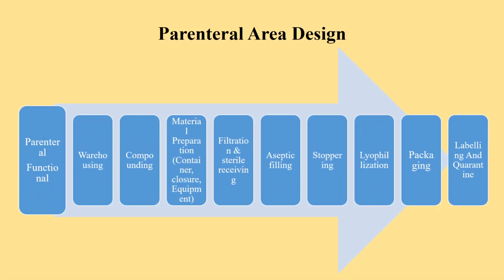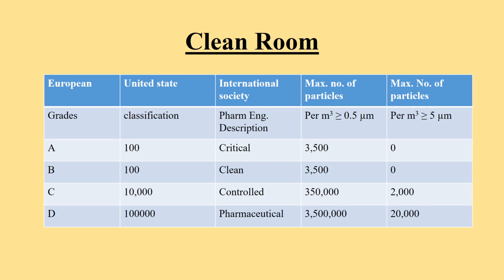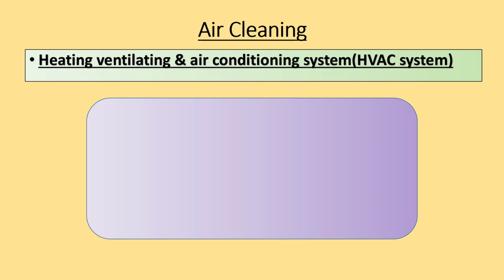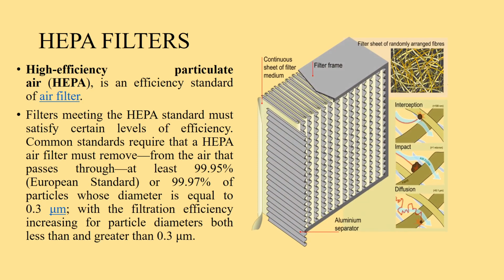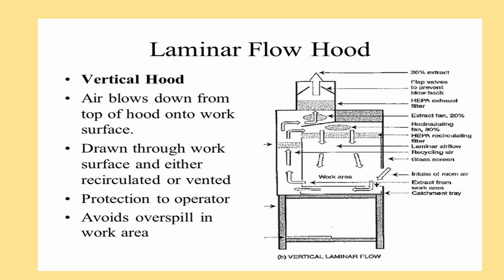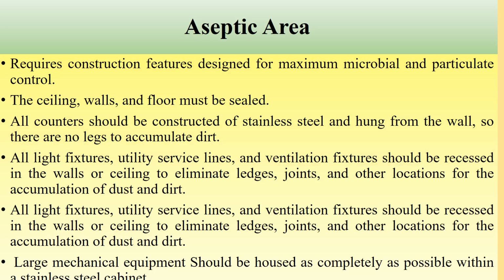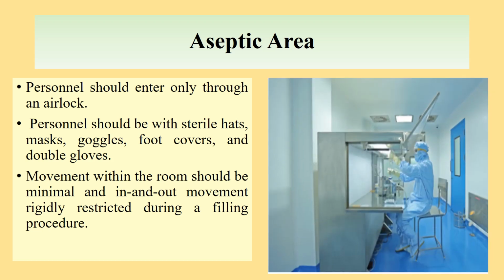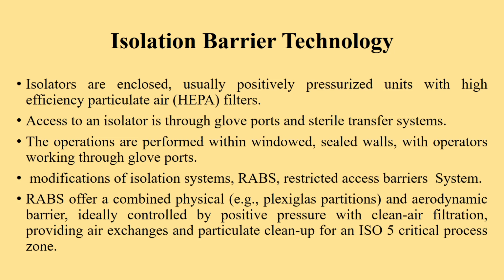Sterile Area Design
Description about Parenteral Areas